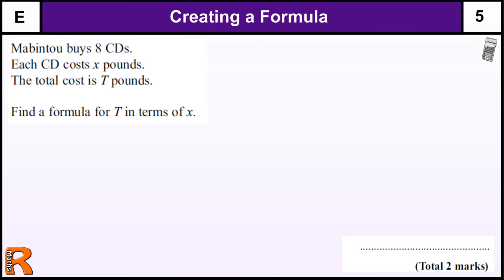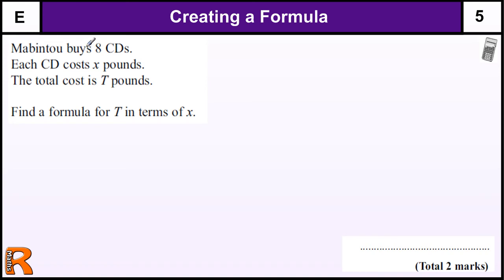Creating a Formula GCSE Maths Foundation revision Exam paper practice & help